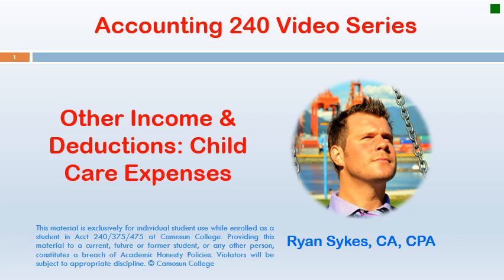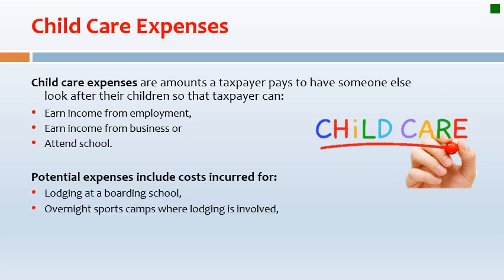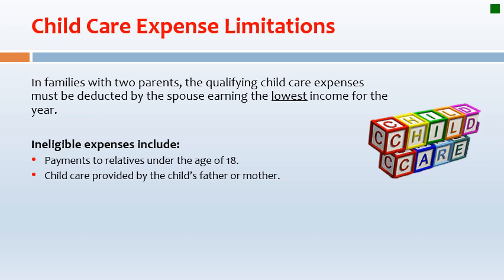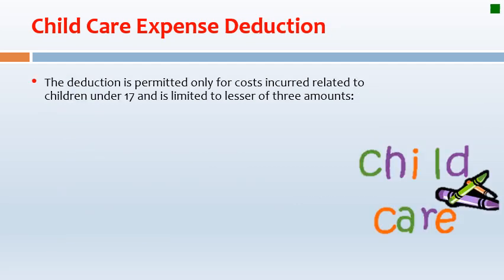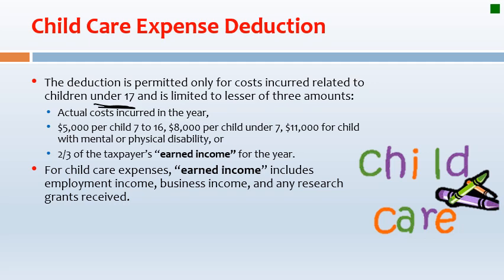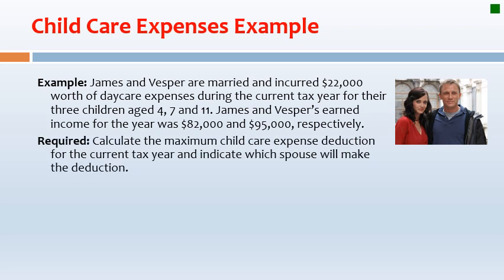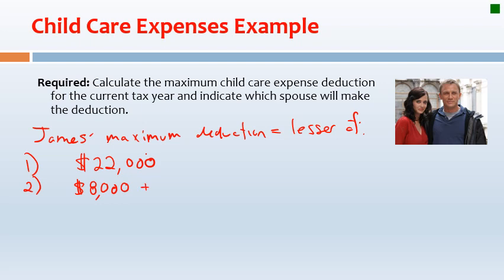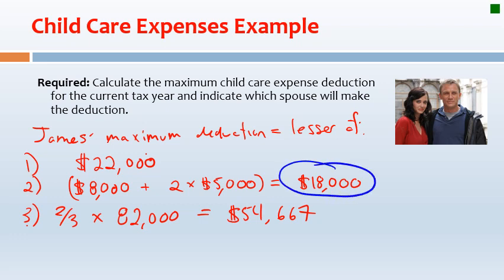Acct 240 Other Deductions Child Care Expenses F2019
This video walks though a simple problem involving the determination of the child care expense deduction for a Canadian taxpayer.